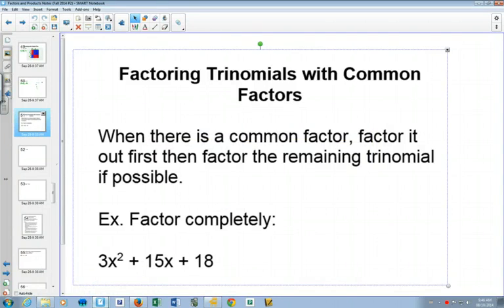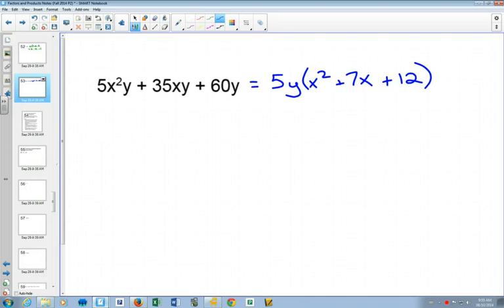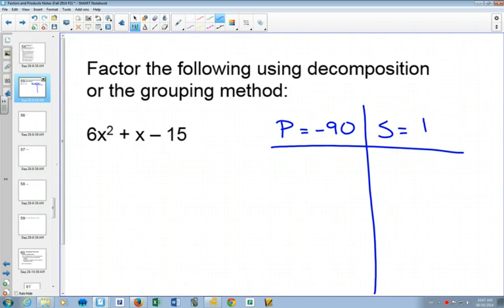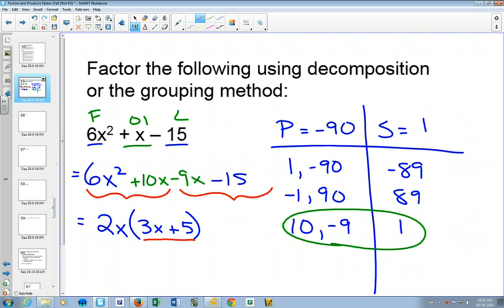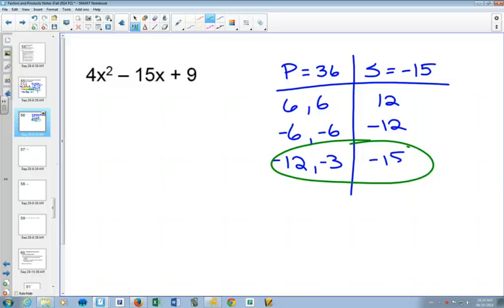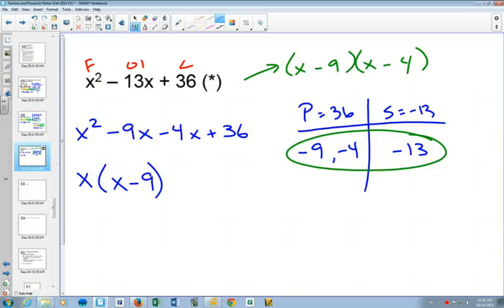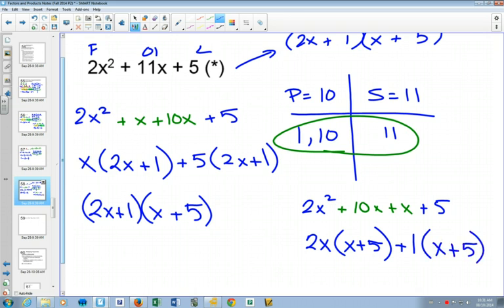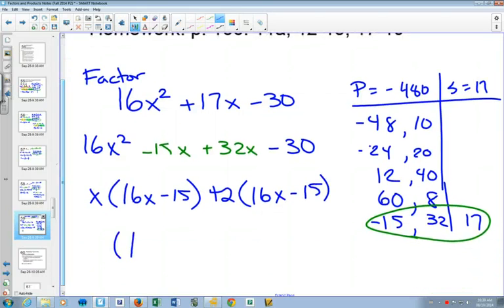Factoring Trinomials with common factors and by grouping